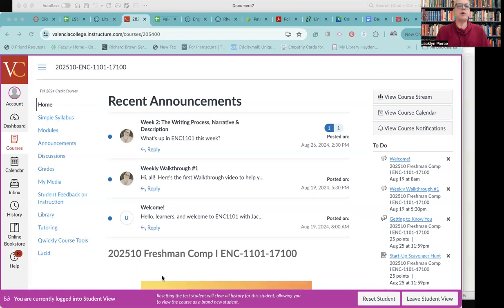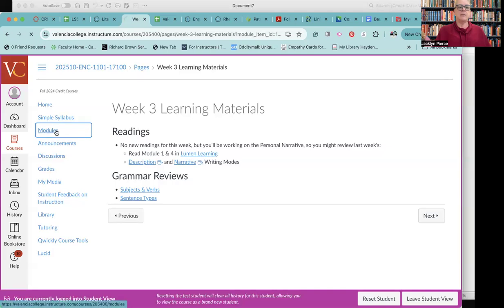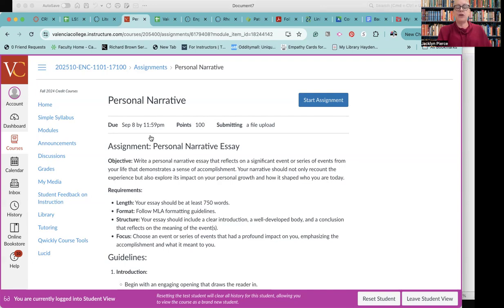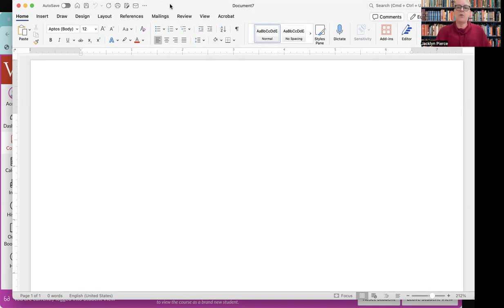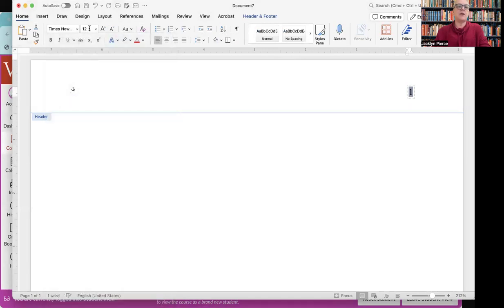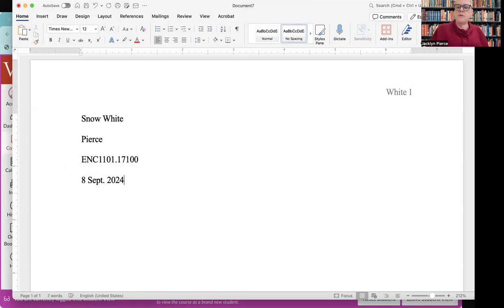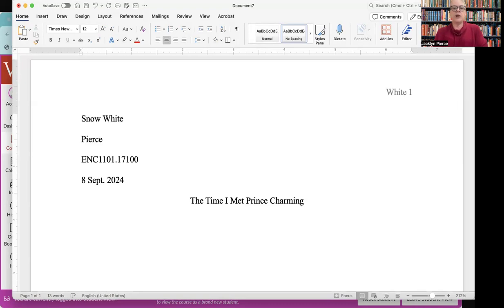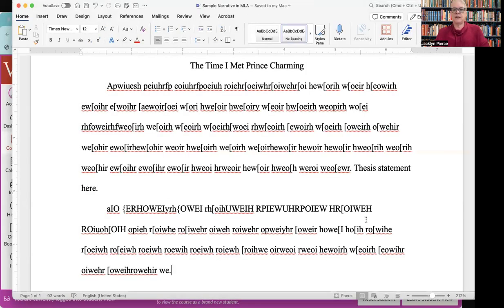ENC1101 WW3 Fall 2024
Welcome to Week 3!  This video contains information on MLA formatting for the Personal Narrative!